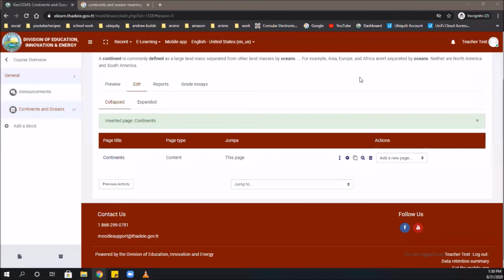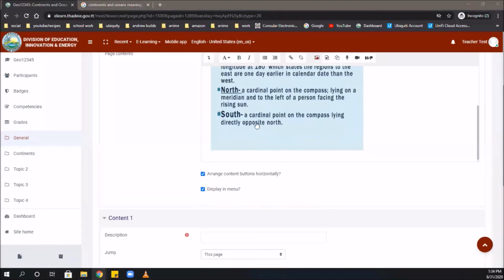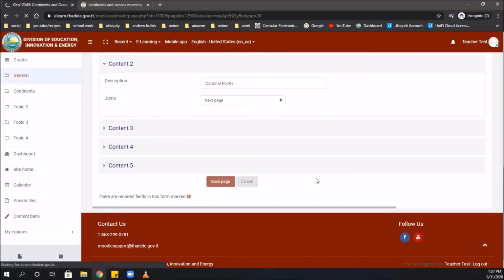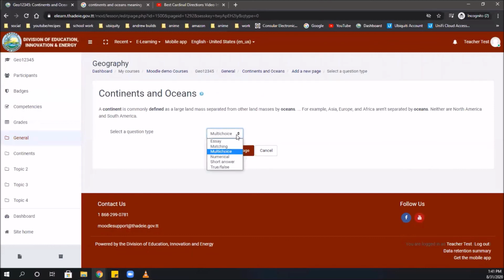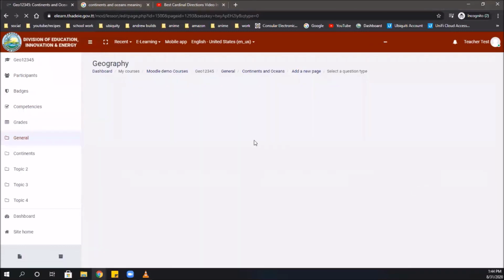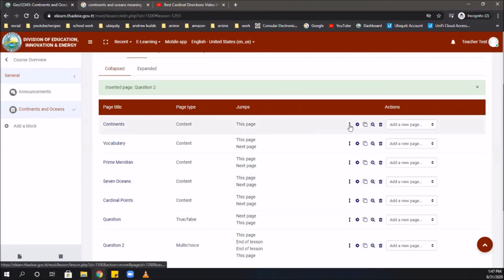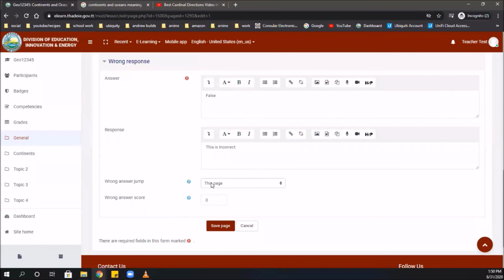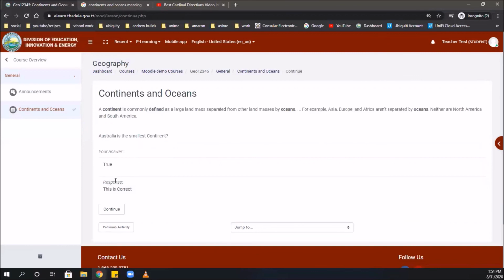Creating a Lesson Part 2